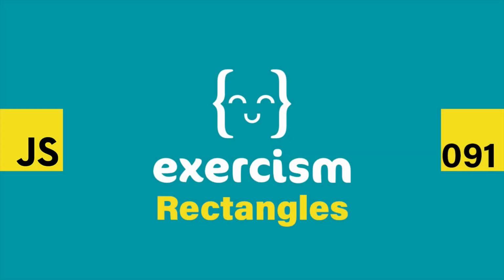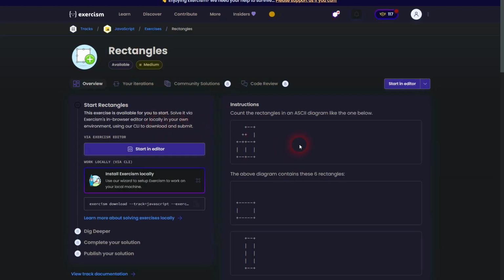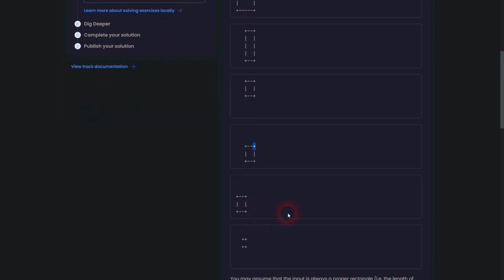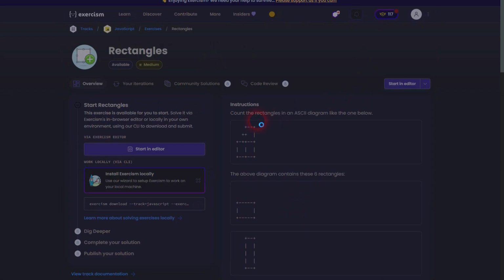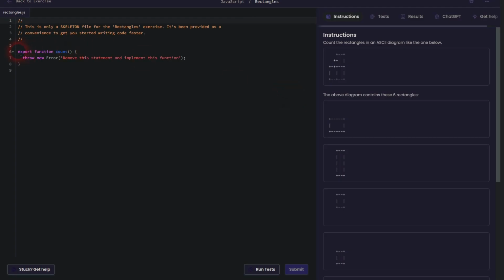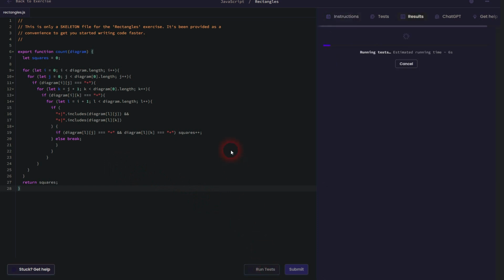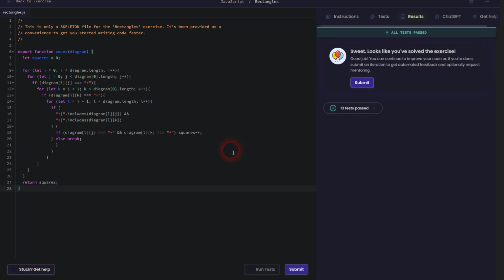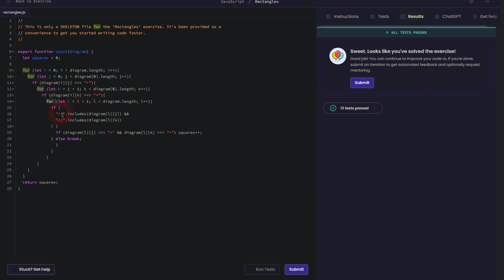JavaScript on Exercism 091 - Rectangles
Walkthrough for Exercism JavaScript section exercise 91: "Rectangles"